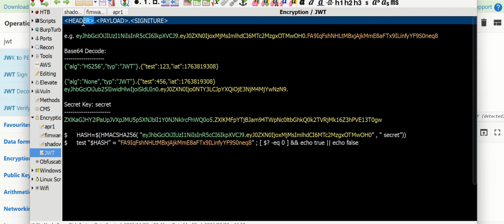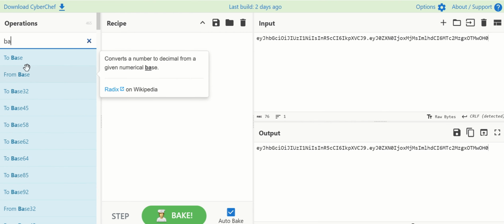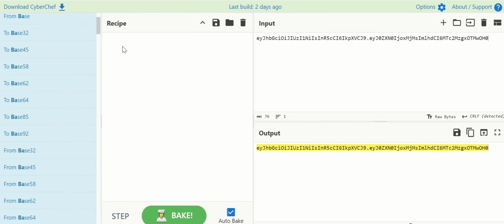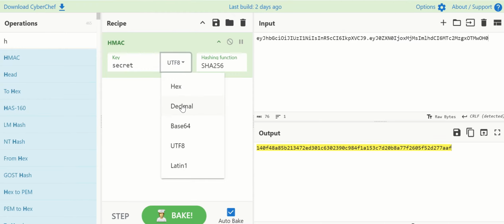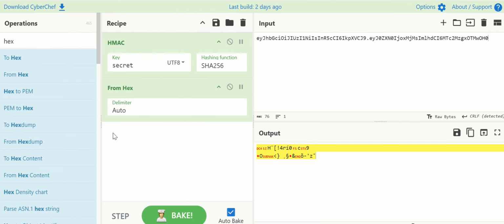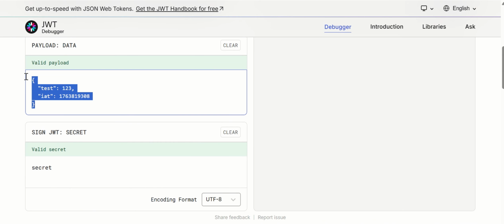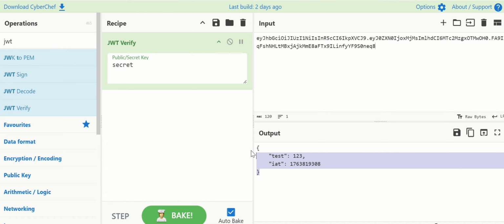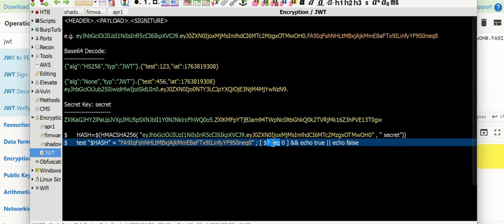Understanding JWT (Java Web Tokens) using CyberChef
❮HEADER❯.❮PAYLOAD❯.❮SIGNITURE❯

e.g. JWT: eyJhbGciOiJIUzI1NiIsInR5cCI6IkpXVCJ9.eyJ0ZXN0IjoxMjMsImlhdCI6MTc2MzgxOTMwOH0.FA9IqFshNHLtMBxjAjkMmE8aFTx9ILinfyYF9S0neq8

Base64 Decode:
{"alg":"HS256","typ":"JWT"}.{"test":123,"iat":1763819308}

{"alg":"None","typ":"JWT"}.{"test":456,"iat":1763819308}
eyJhbGciOiJub25lIiwidHlwIjoiSldUIn0.eyJ0ZXN0Ijo0NTY3LCJpYXQiOjE3NjM4MjYwNzN9

Secret Key: secret
$     HASH=$(HMACSHA256( “eyJhbGciOiJIUzI1NiIsInR5cCI6IkpXVCJ9.eyJ0ZXN0IjoxMjMsImlhdCI6MTc2MzgxOTMwOH0” , “ secret”))
$     test “$HASH” = “FA9IqFshNHLtMBxjAjkMmE8aFTx9ILinfyYF9S0neq8” ; [ $? -eq 0 ] && echo true || echo false

PAT:   / rezatahirkheli
BTC: 3EUQBWZKX9Vcwdffd3cUGATQopxrAQQxJ9
LTC: MBXE6hJgxxFYSD8SjmR7sHCHGTqFXmNGoU